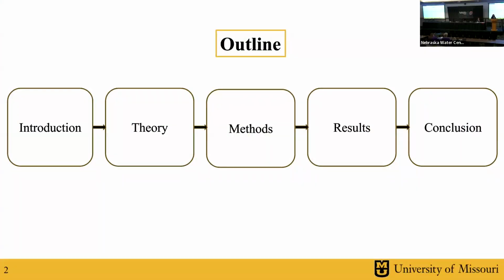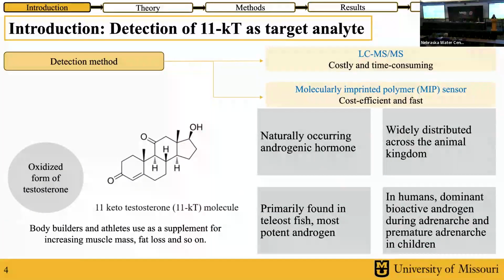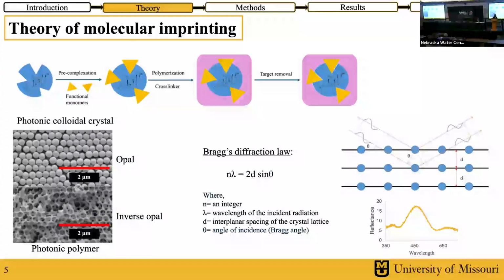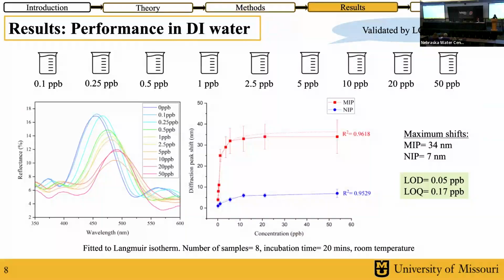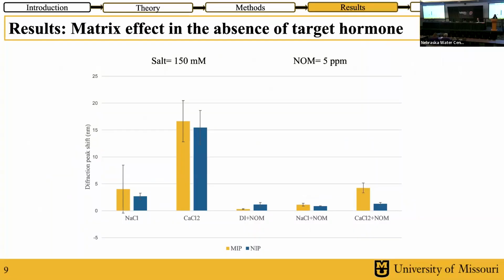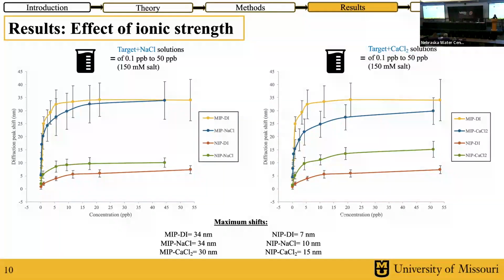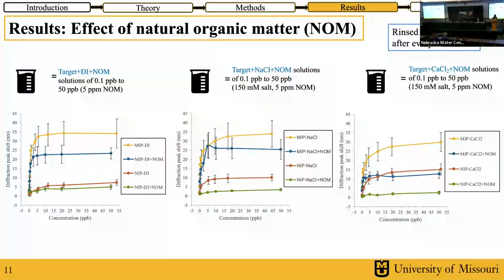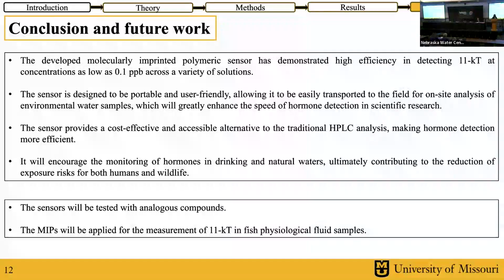Tandra Biswas - Water Quality 2: Wellhead Protection and Other Contaminants